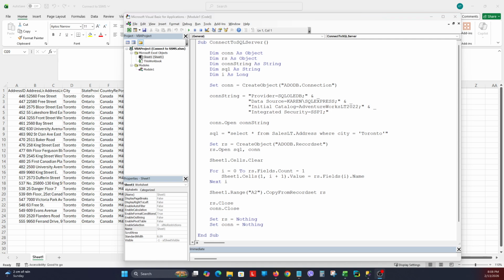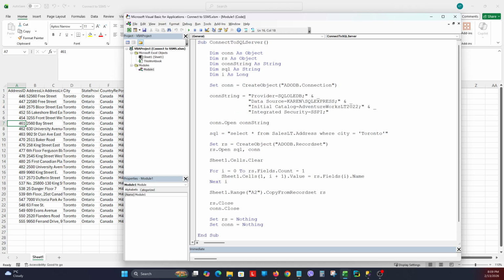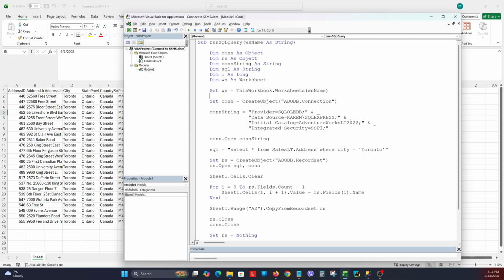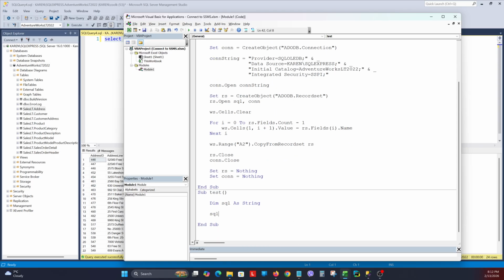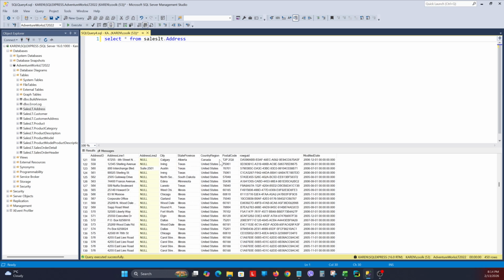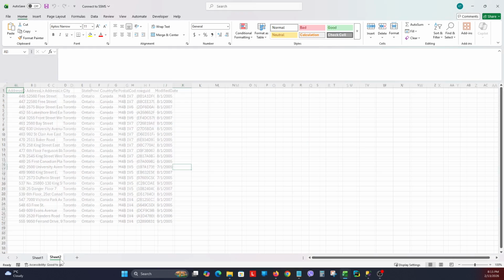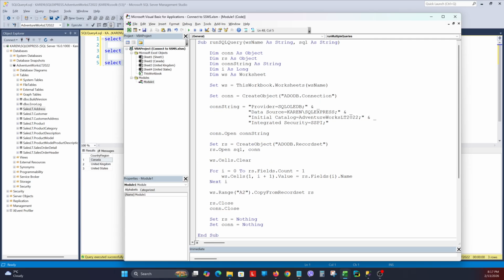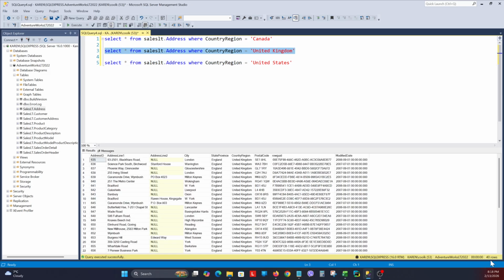Run Multiple SQL Queries from Excel with VBA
In today’s video, we explore how to:
* modify the subroutine suggested by ChatGPT for better maintainability, so that we can choose in which sheet the results of the query will appear
* store the SQL queries in VBA variables
* run multiple SQL queries from Excel with VBA in a single click

Here are the 2 other videos mentioned in the video, in case you haven't seen them: